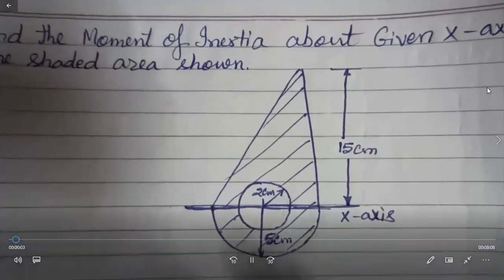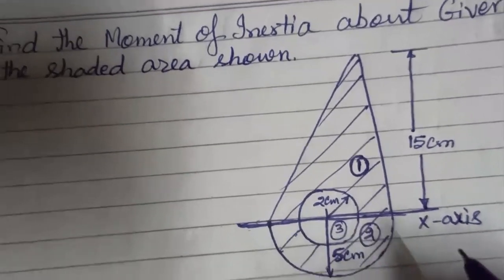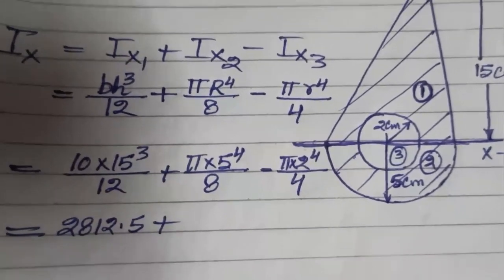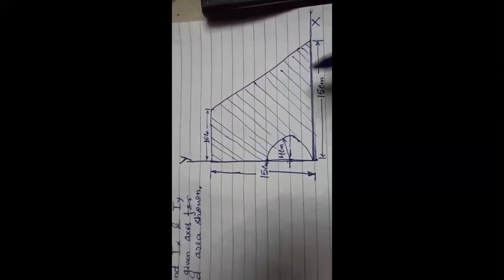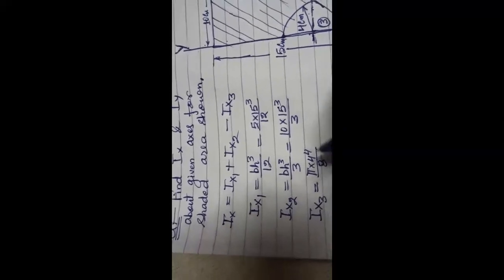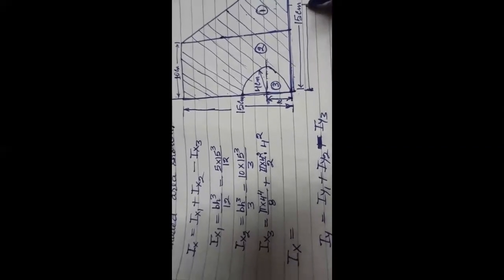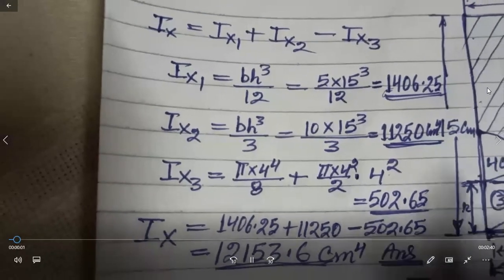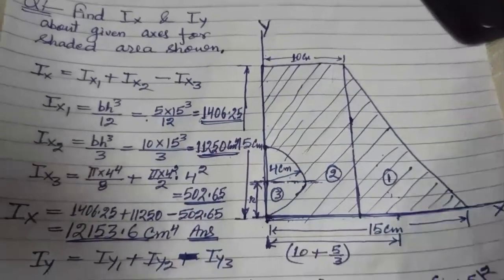Unit-3 Lecture-11(more problems on area moment of inertia)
This is a recorded video lecture covering some problems on area moment of inertia of composite figures by Dr. Sandeep Agrawal, Associate Profeessor, Hindustan College of Science and Technology, Mathura.